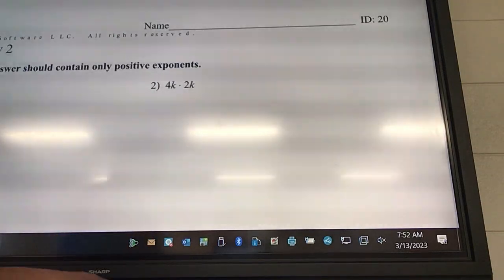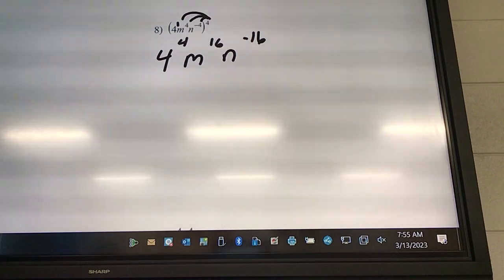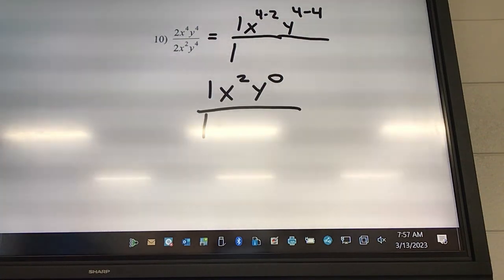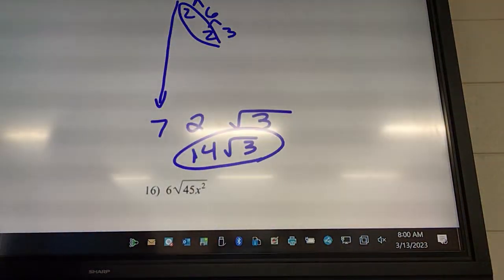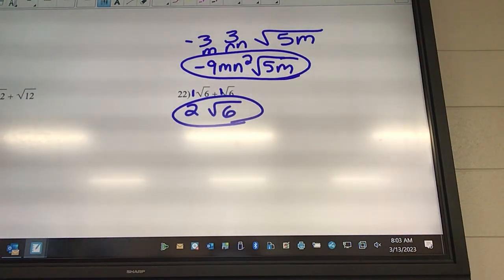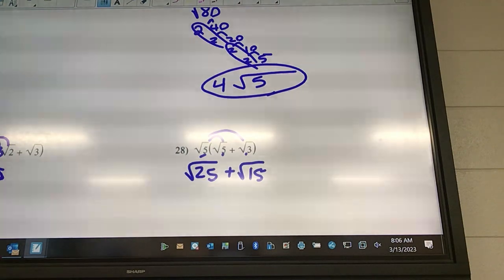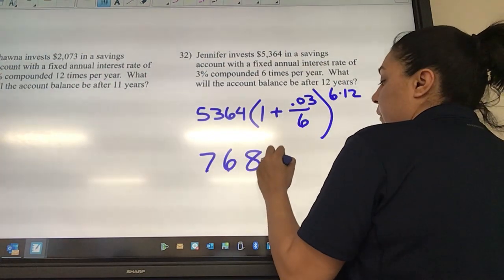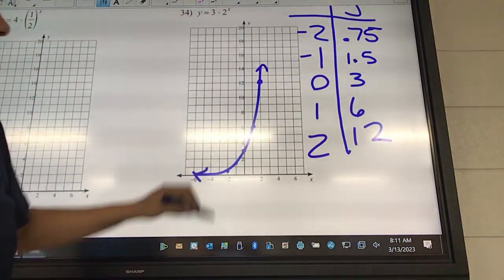Test 6 Review 2